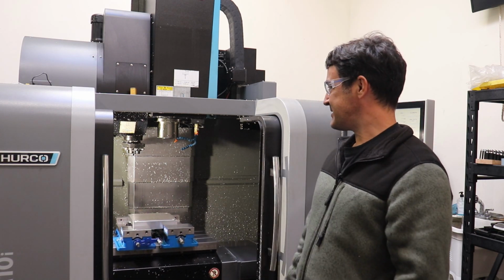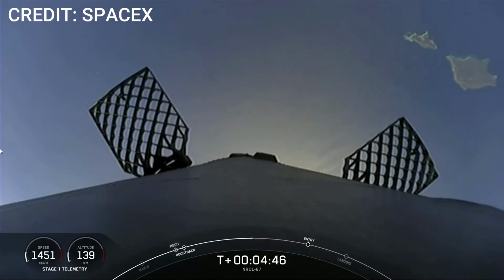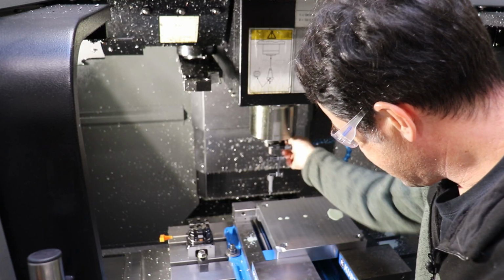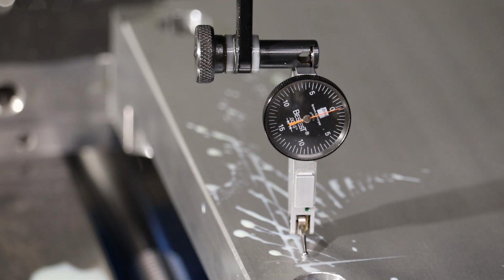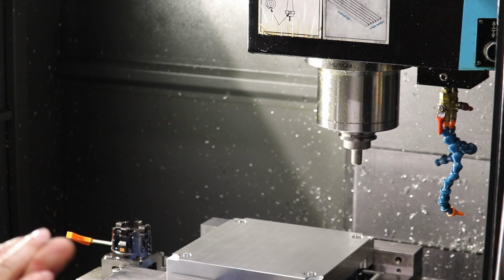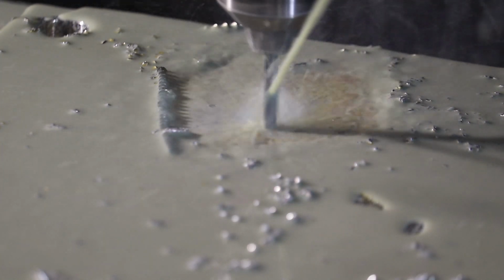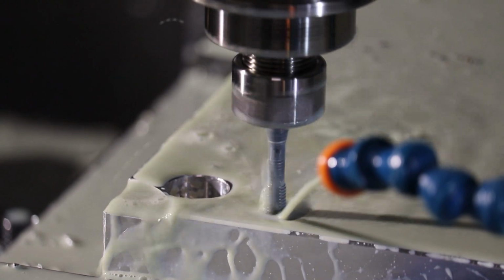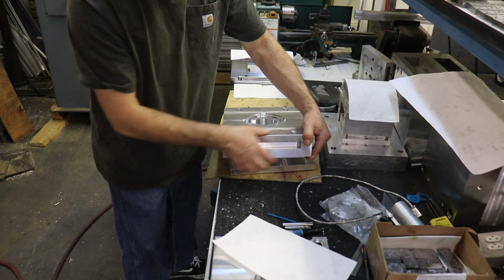FALCON 9 LAUNCH AND MOLD MAKING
Hi Folks,

This week April and I saw another daytime SpaceX Falcon 9  rocket launch with a first stage booster return to the pad.  In part 2 I continue to machine parts for the upcoming dual mold over-molding project.